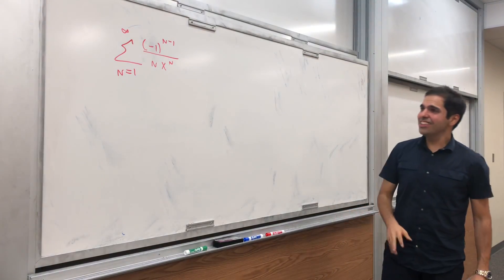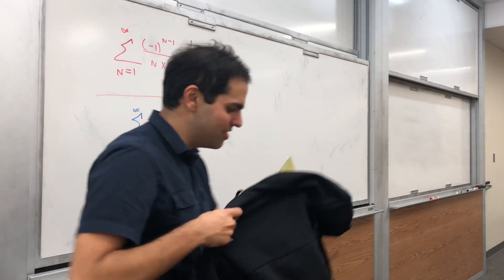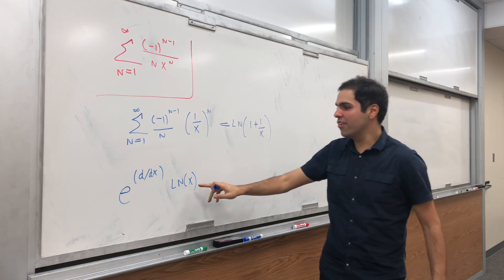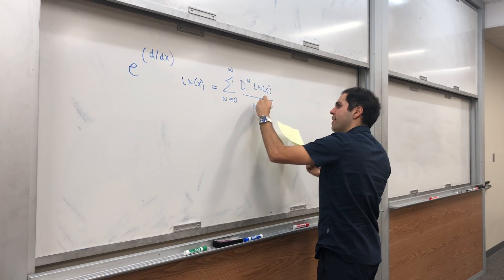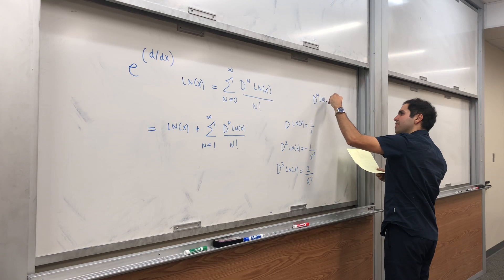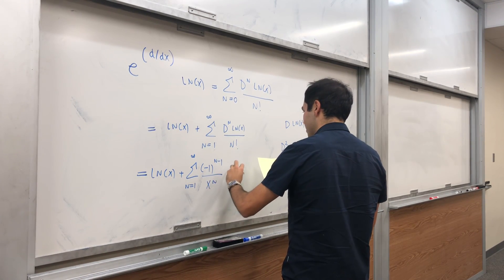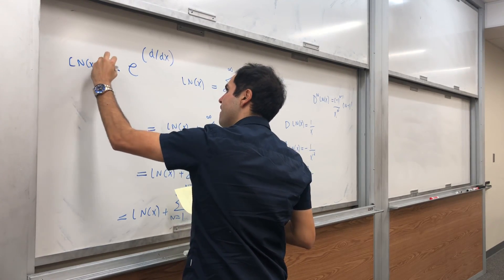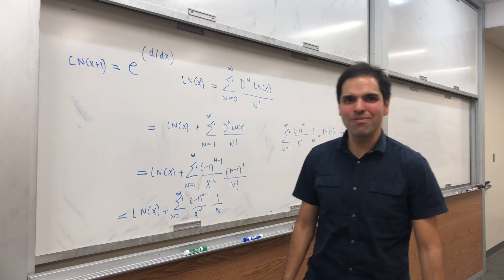Exponential derivative application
In this neat video, I calculate the sum from 1 to infinity of (-1)^(n-1)/n x^n by using exponential derivatives. Of course one could do this directly (which I do as well), but this provides us with a nice application of exponential derivatives, enjoy!

Credit: I would like to thank rainbowgames for coming up with this idea.